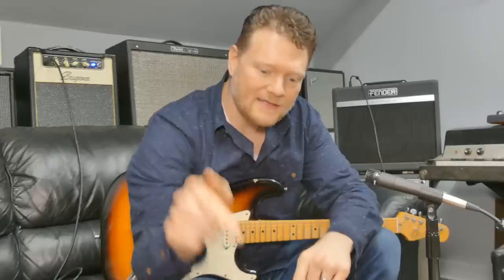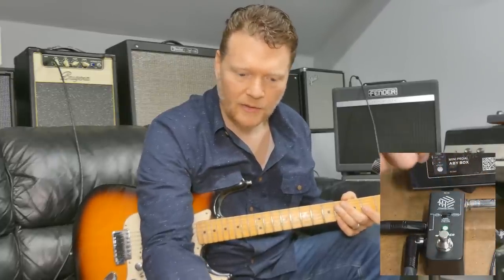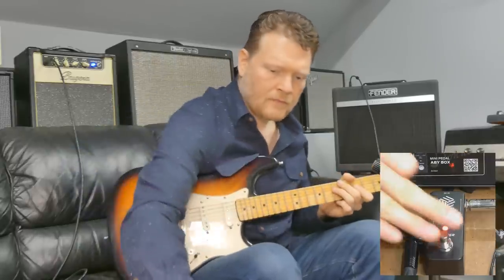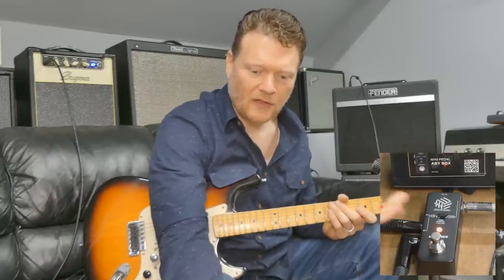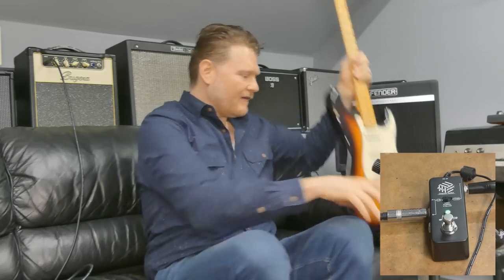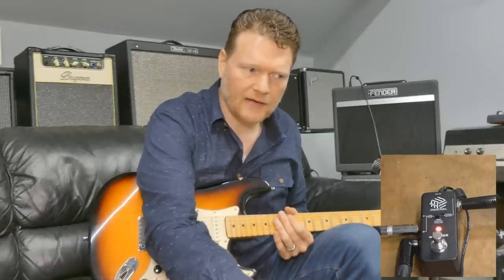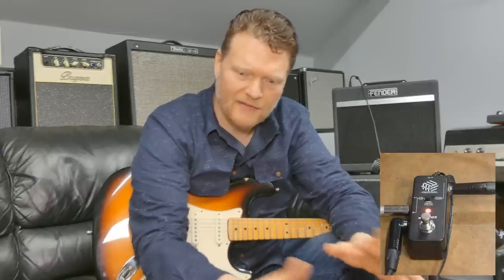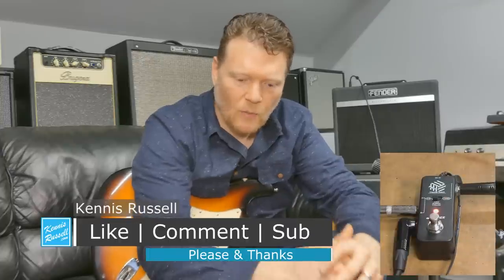Do You Need An ABY Pedal? Donner ABY Box Review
An often overlooked pedal, especially for playing guitar live, is the ABY pedal.  In this video, I show a few different ways you can use an ABY or AB pedal for guitar.  I'm using the Donner ABY Box that is $30 on Amazon.  It is an inexpensive, yet useful device.

You can use it to plug one guitar into two amps at the same time, or switch back and forth between two amps, or have two signal paths for your pedalboard, or have two guitars plugged up ready to switch between the two with the press of a button.  You can also use it to record a wet and dry guitar signal at the same time.